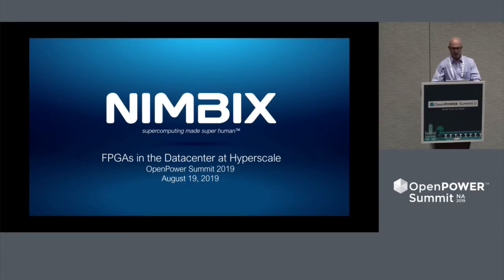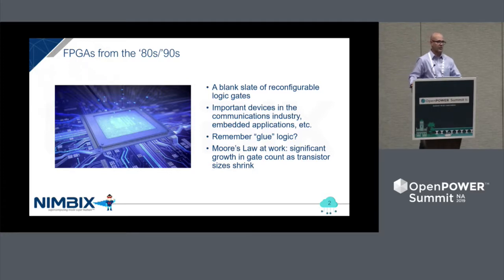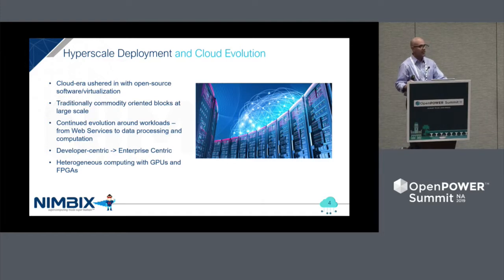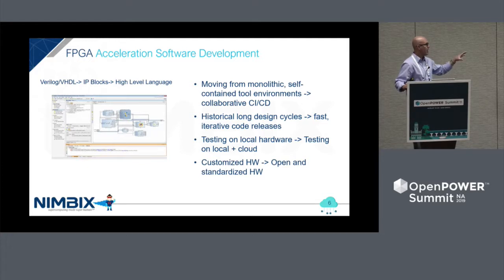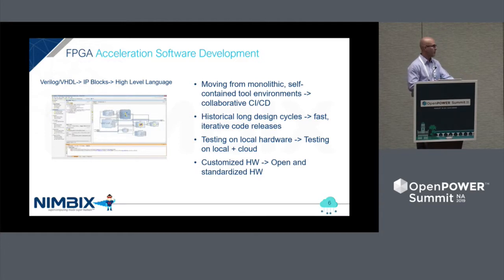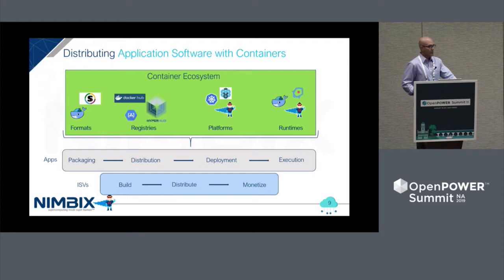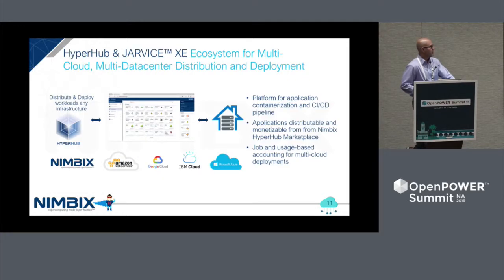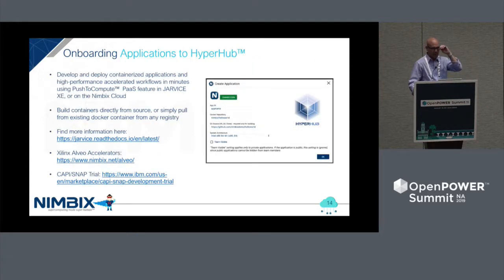OpenPOWER Summit NA 2019: FPGAs in the Datacenter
Presented by Steve Hebert, Nimbix